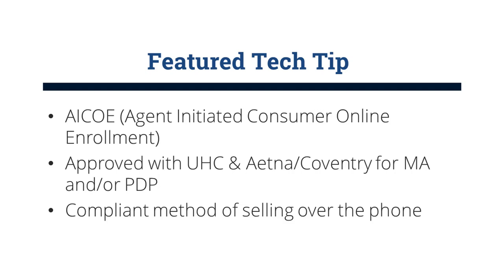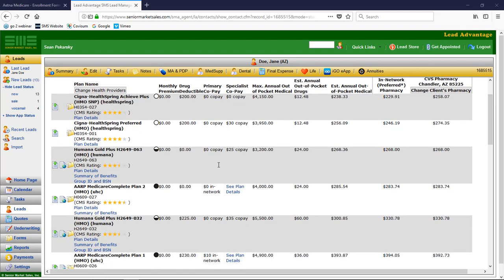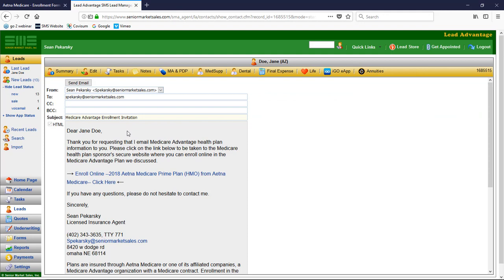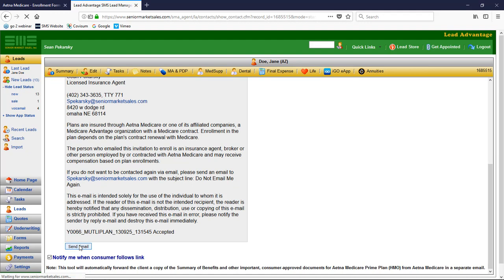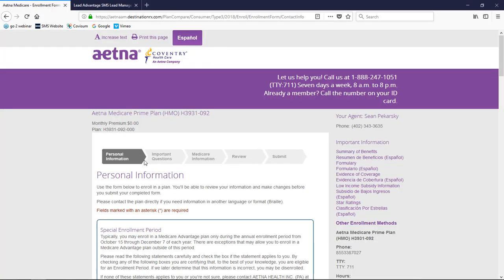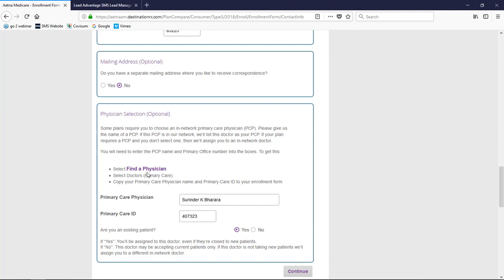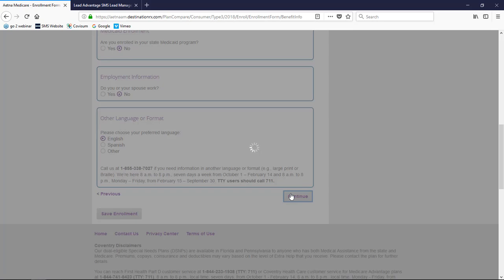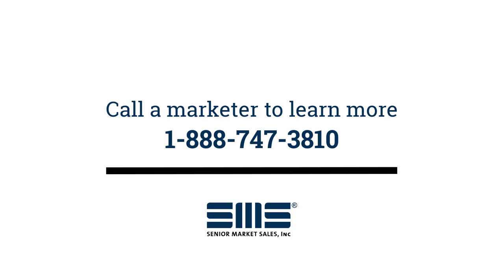SMS Featured Technology Tip: AICOE® [January 2018]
More agents than ever are discovering the value of Agent Initiated Consumer Online Enrollment (AICOE®). It is an easy and compliant way to help your Medicare Advantage and Part D clients enroll online.